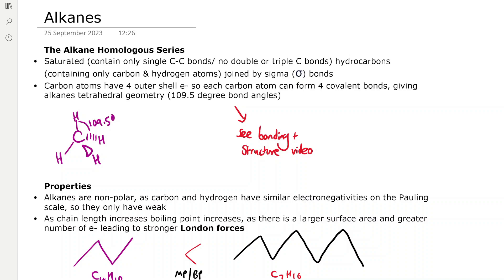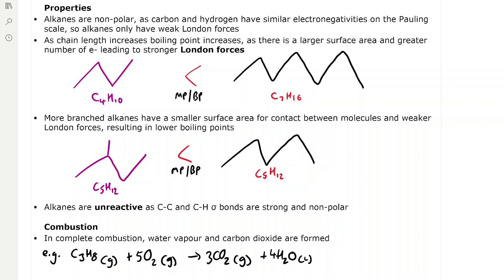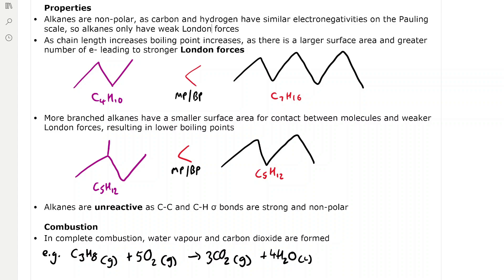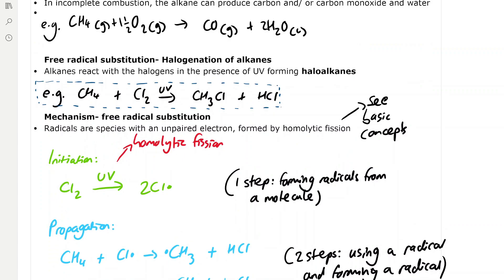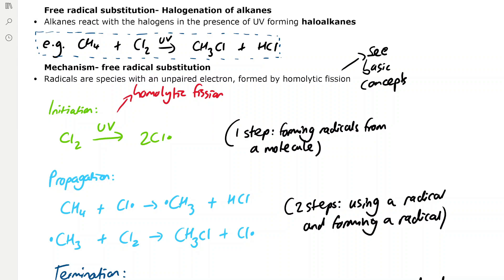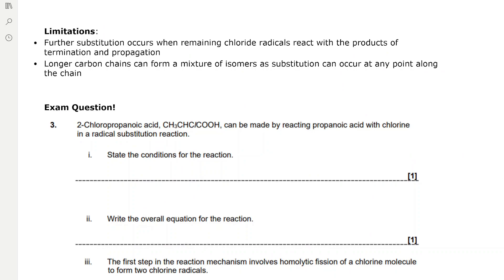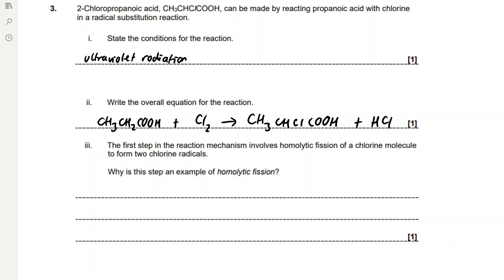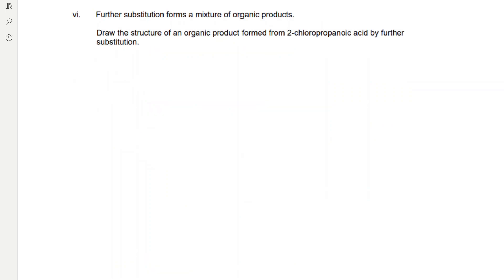Alkanes A* Revision A-Level Chemistry OCR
Alkanes A* Revision OCR A-Level Chemistry Module 4: Core Organic Chemistry. Learn alkanes like an A* student including the Alkanes Homologous Series, Properties of Alkanes, Complete Combustion of Alkanes, Incomplete Combustion of Alkanes, Free Radical Substitution- Halogenation of Alkanes including the limitations of Free Radical Substitution, and an exam question at the end on radical substitution to help you apply your knowledge to exam questions.

Timestamps:
00:00 Intro
00:06 The Alkane Homologous Series
00:50 Properties of Alkanes
02:23 Combustion of Alkanes
03:19 Free Radical Substiution
05:14 Limitations of Radical Substitution
05:40 Exam Question
07:41 Website & Outro